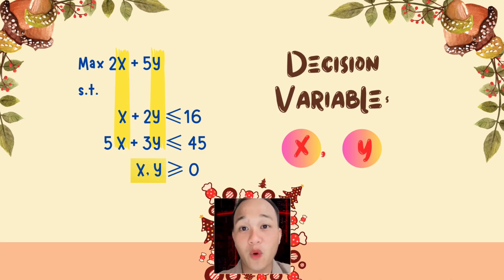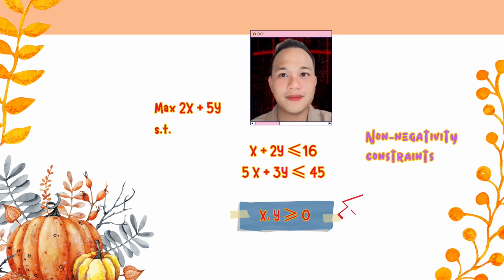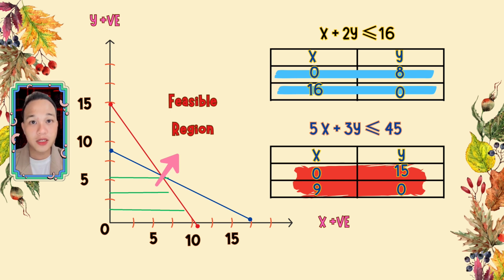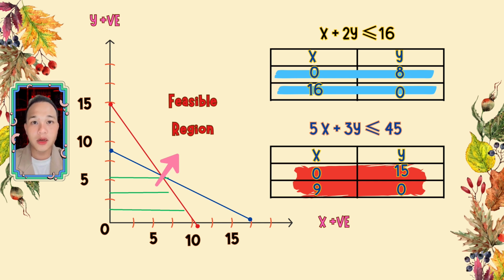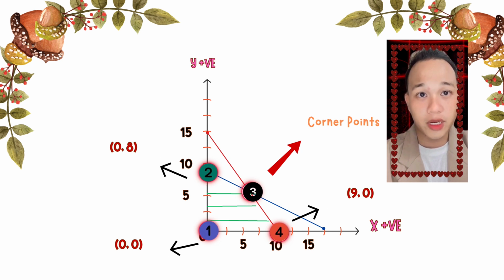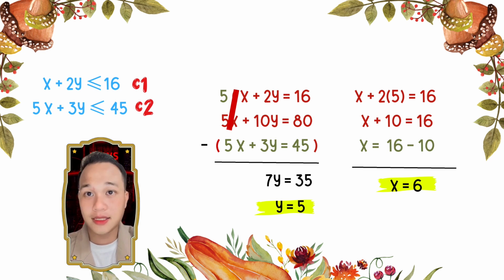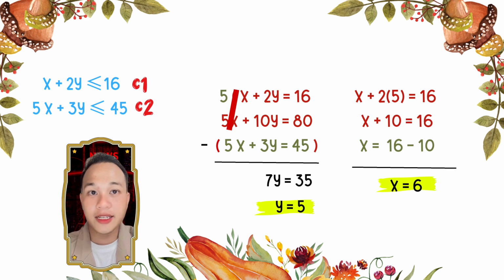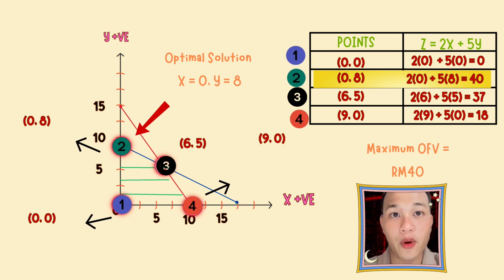Linear Programming 1:Maximization -Extreme/Corner Points (LP)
This video explains the components of a linear programming model and show how to solve a basic linear programming problem using graphical method.

LP Model solved in this video:
Max 2X + 5Y
s.t.
X + 2Y ≤  16
5X + 3Y ≤  45